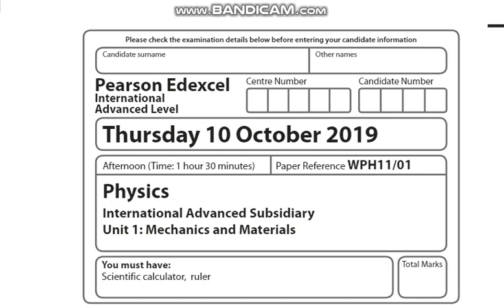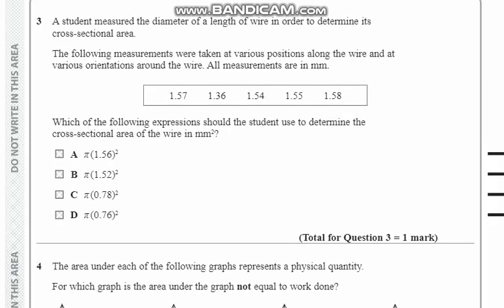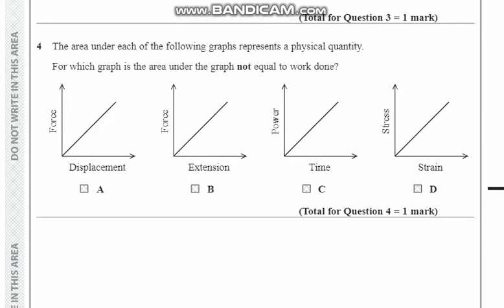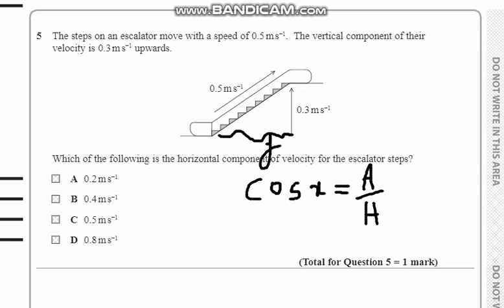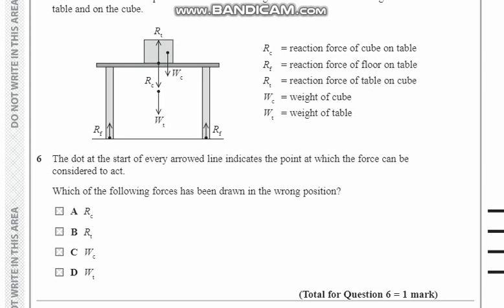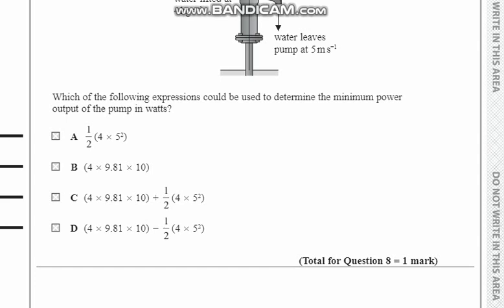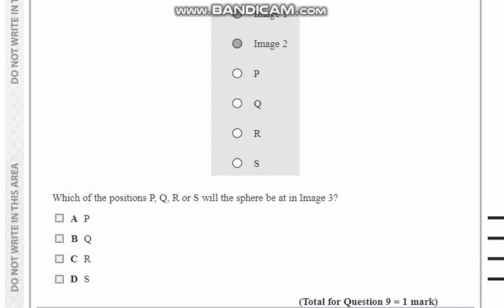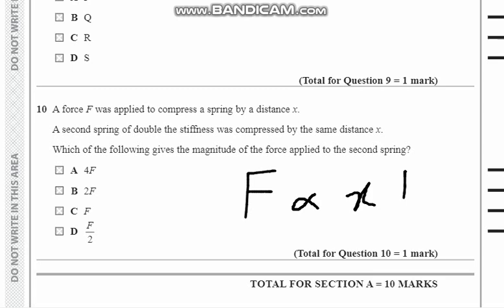WPH11/01 *Unit 1* (MCQs) Oct/Nov 2019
This video only focuses on the tricky mcq's that make students lose 65% of the section A marks. I will be showing you how to use your basic knowledge and some common traits and get almost 89% of the marks in these areas.